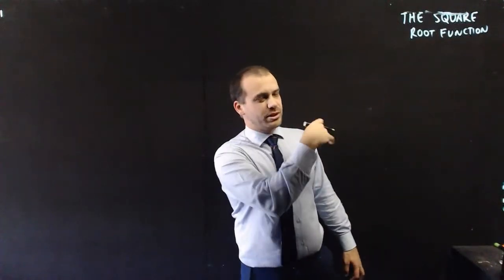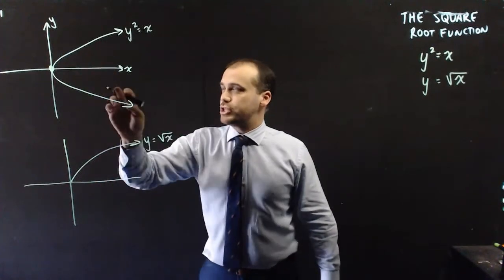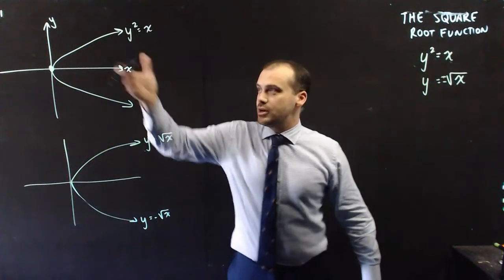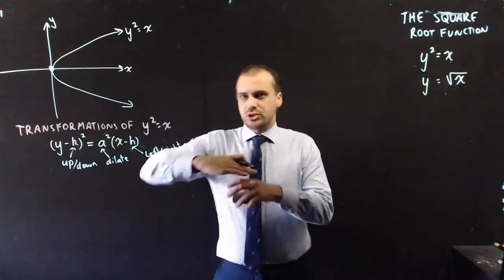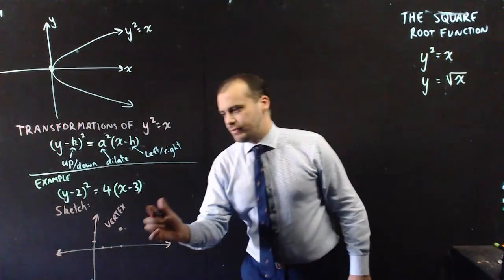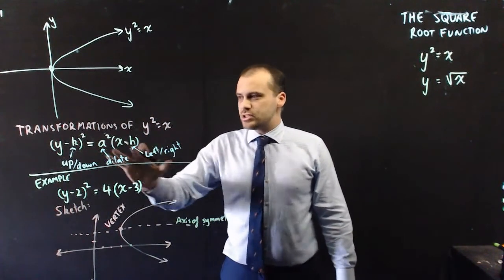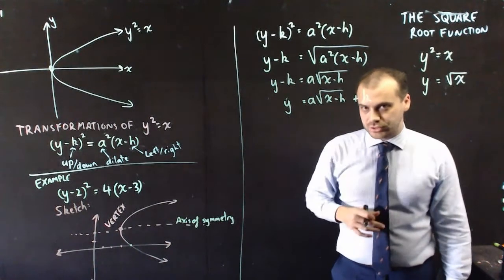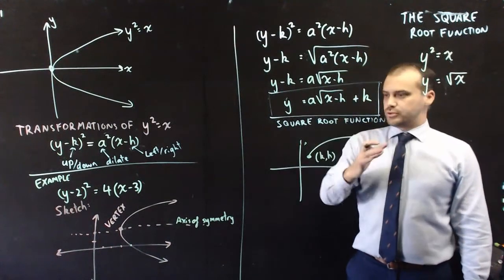The square root function